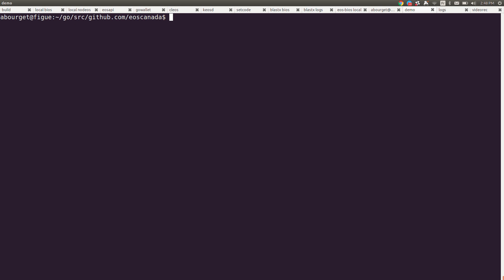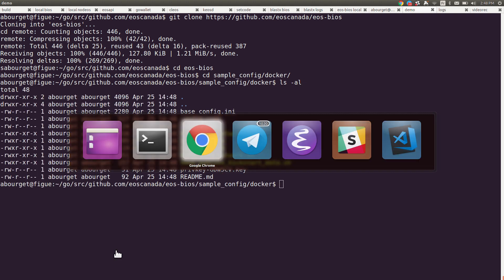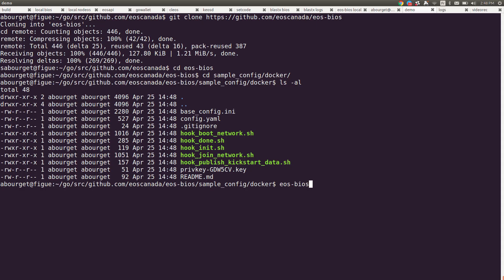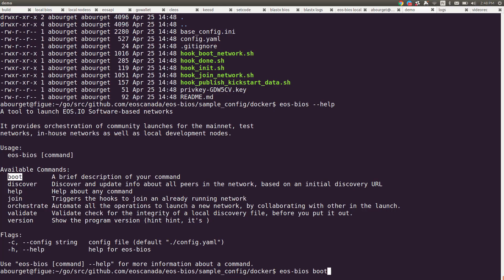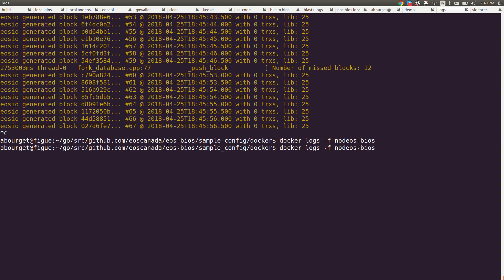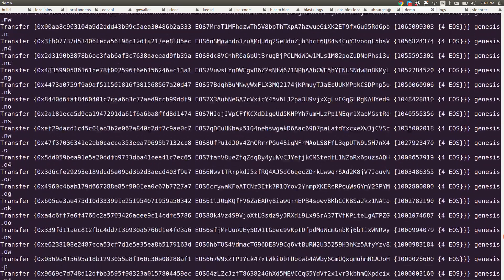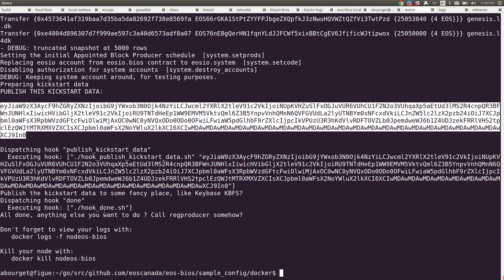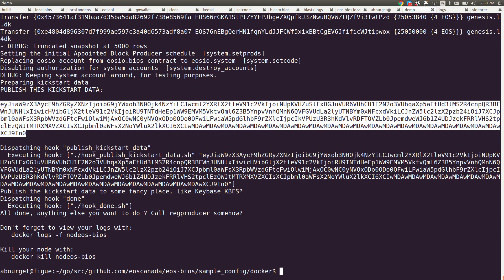How To - EOS Network Launch Using a SINGLE Command Line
Alexandre of EOS Canada shipped support in `eos-bios` to launch a fully-featured node with a single command (similar to the mainnet). It starts as a great developer tool, and is also able to orchestrate the mainnet launch.